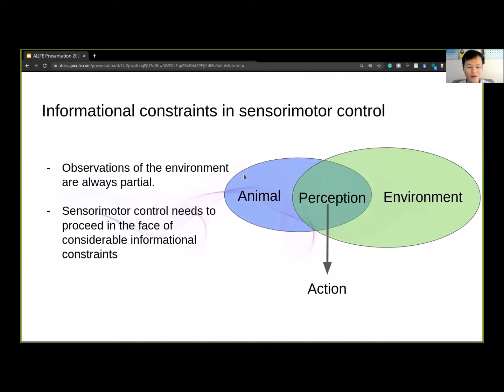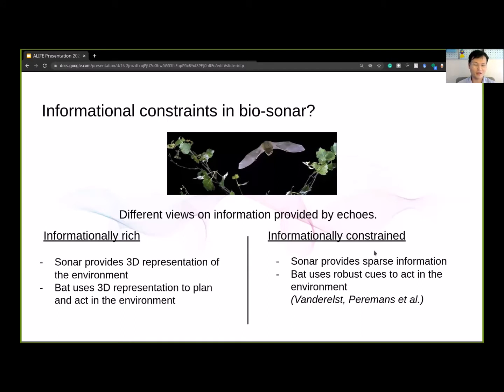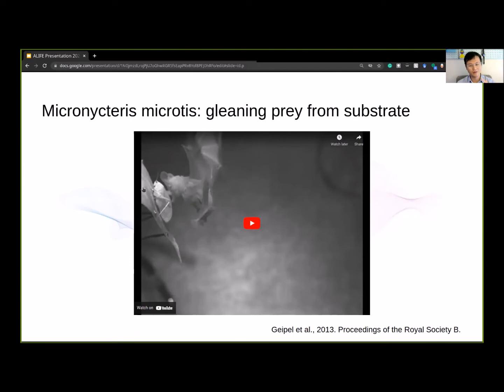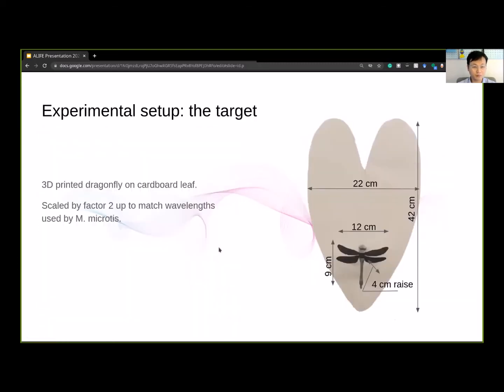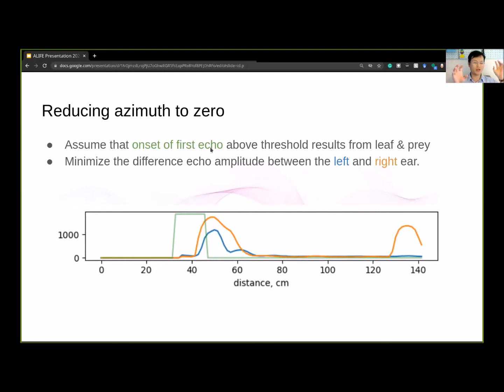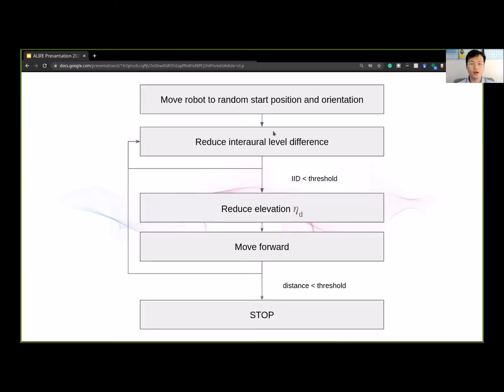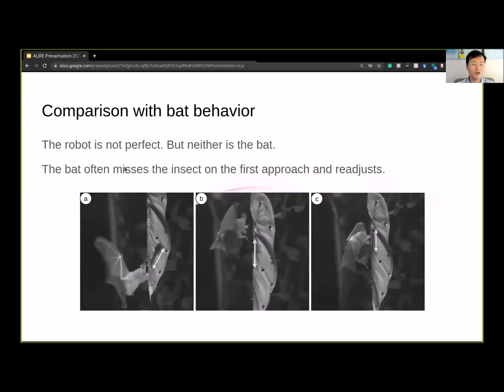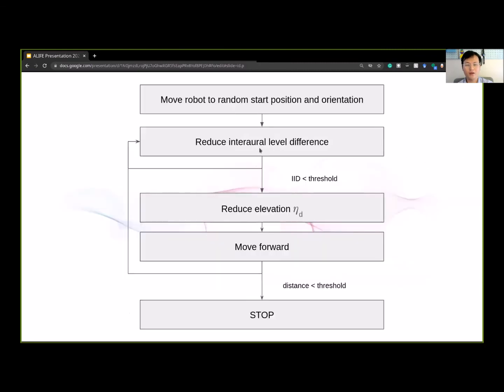021 NGUYEN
Thinh Nguyen, Dieter Vanderelst and Herbert Peremans:
Sensorimotor behavior under informational constraints: a robotic model of prey localization in the bat Micronycteris microtis